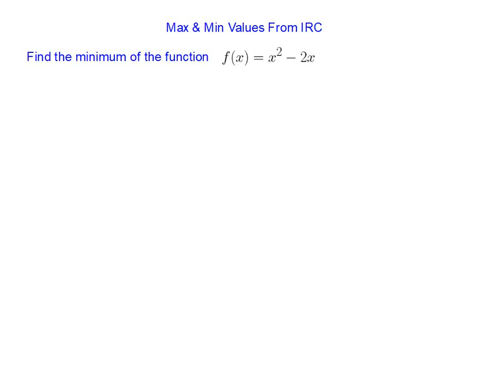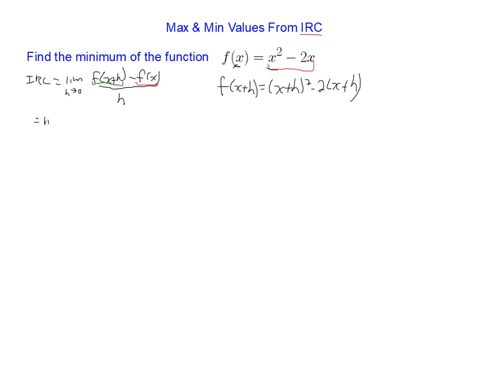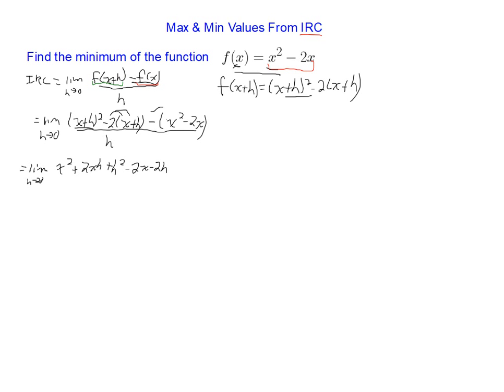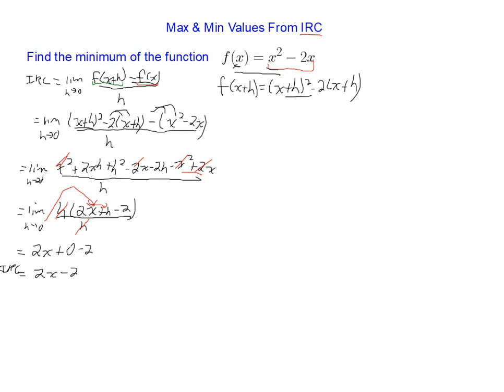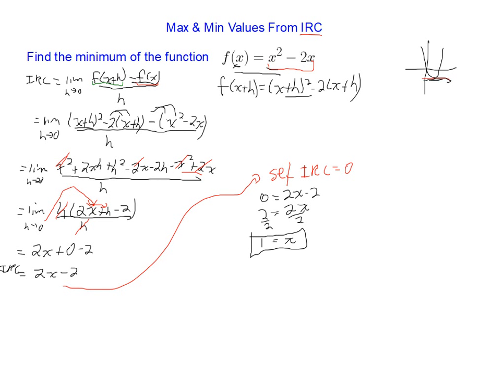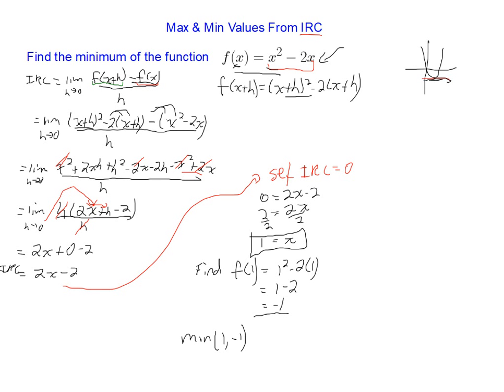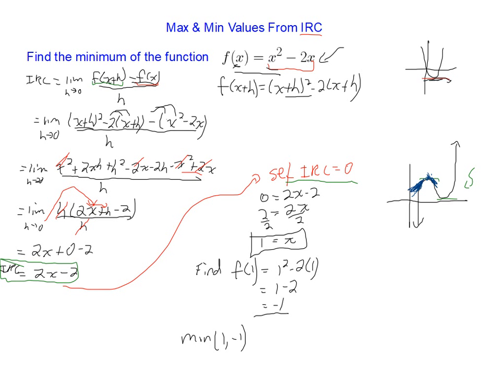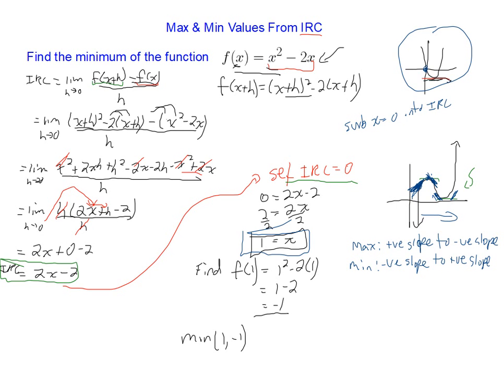IRC Max & Min Example